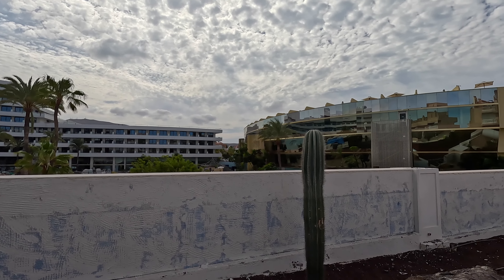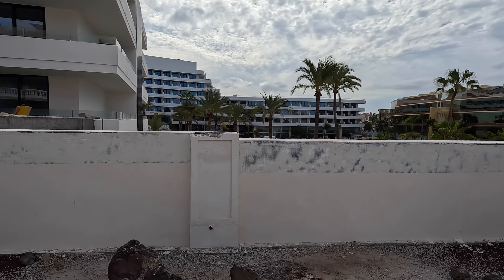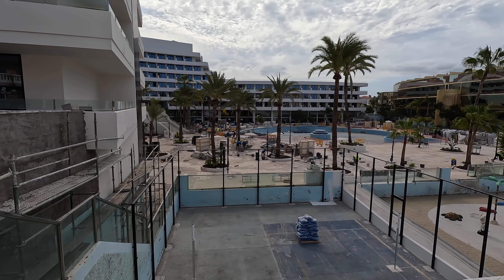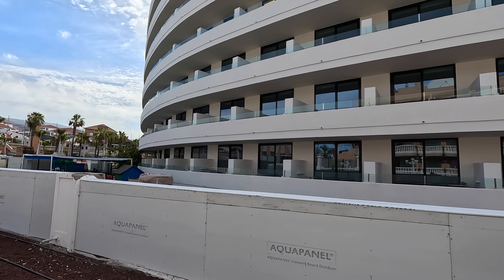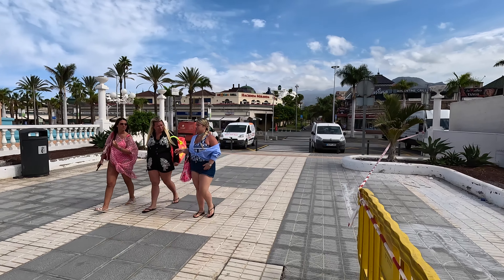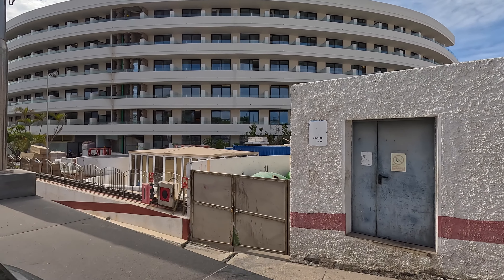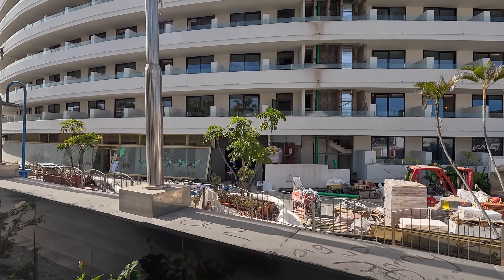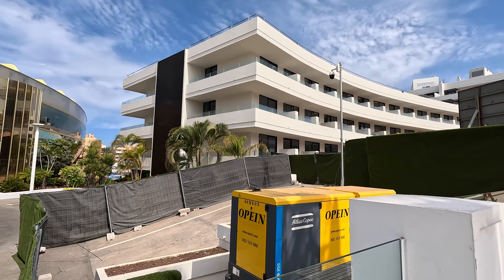Tenerife - Mediterranean Palace Update April 2024 when Will It Open?. .Playa Las Americas